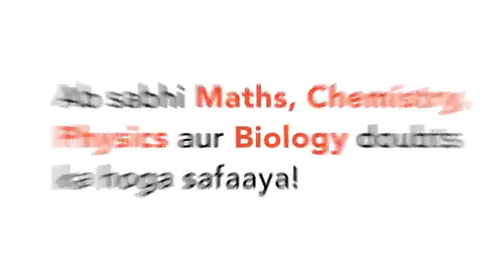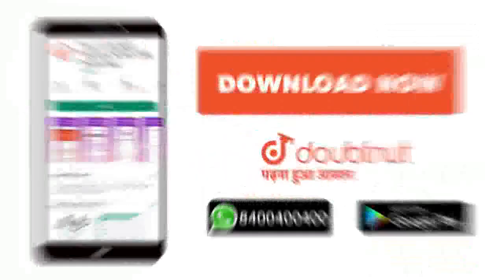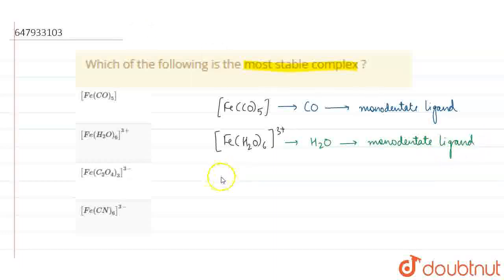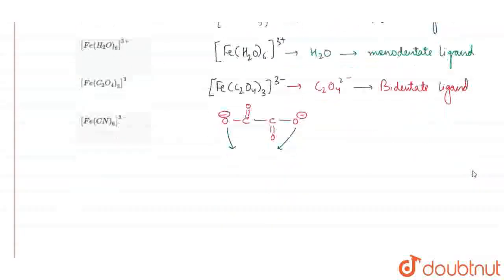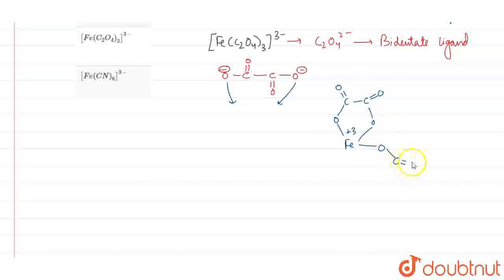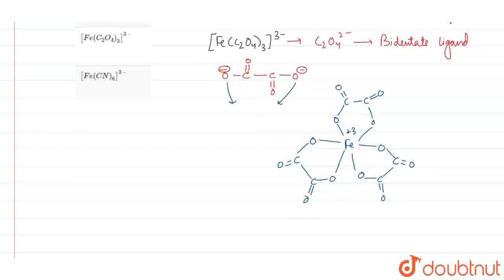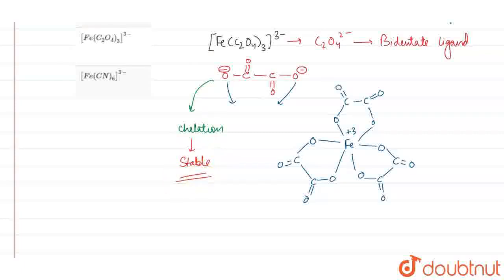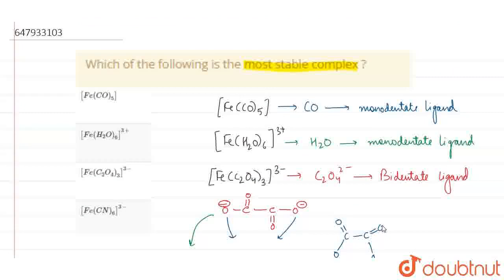Which of the following is the most stable complex ? | CLASS 12 | COORDINATION COMPOUNDS | CHEMIS...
Which of the following is the most stable complex ?
Class: 12
Subject: CHEMISTRY
Chapter: COORDINATION COMPOUNDS
Board:CBSE

👉 Have Any Query? Ask Us.